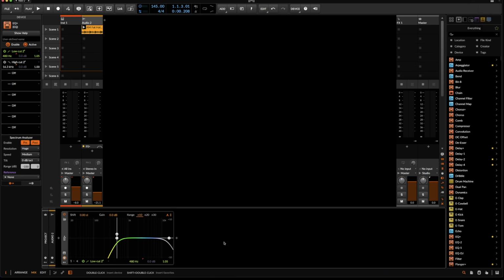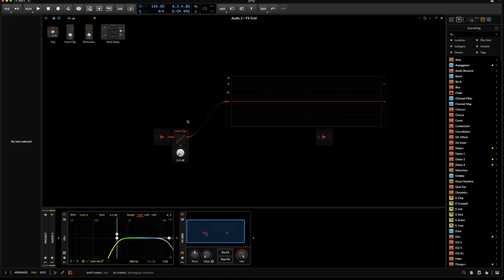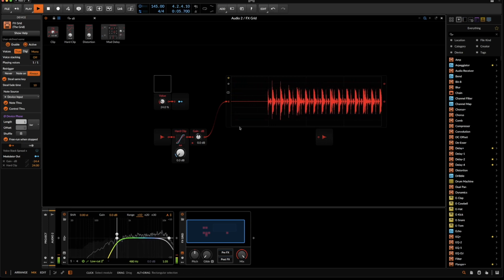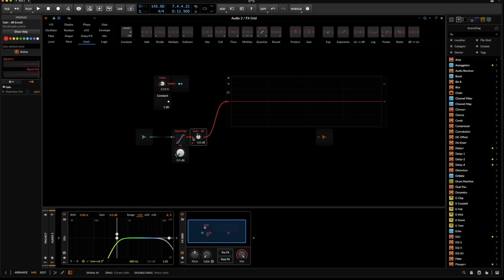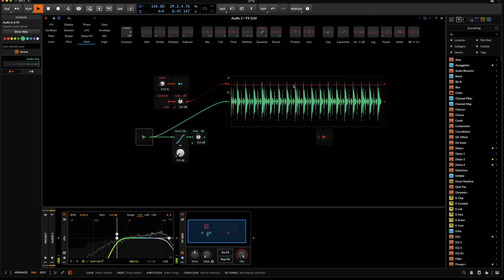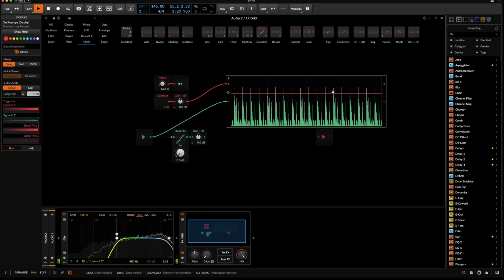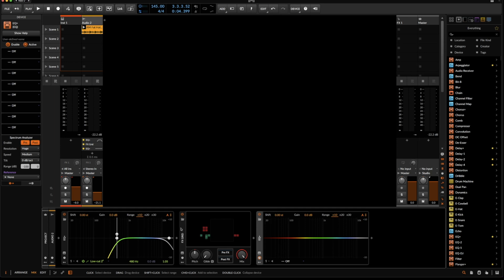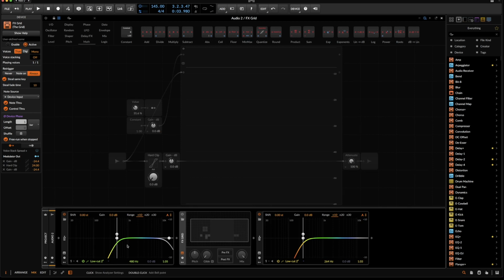Create your own Clipper with visual feedback in Bitwig 📋🎬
Clippers are very useful tools which are widely used especially in modern EDM (in lack of a better word), so let's build one in the Grid :)

0:00 Intro
0:15 Get started
8:00 Some words of caution
10:14 Outro